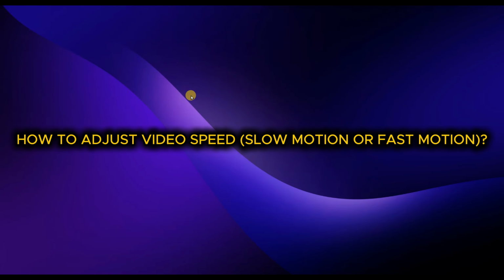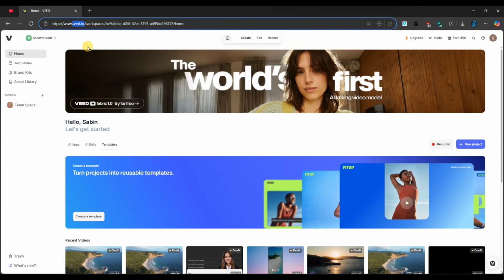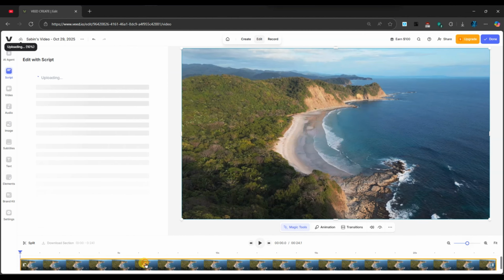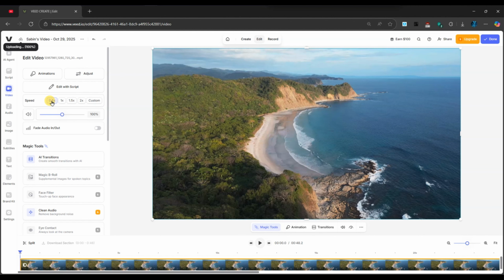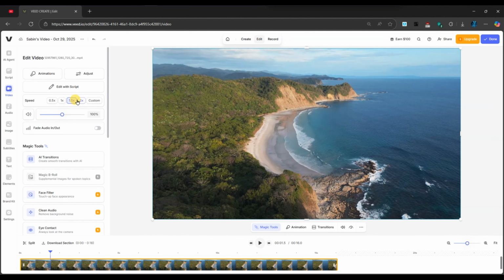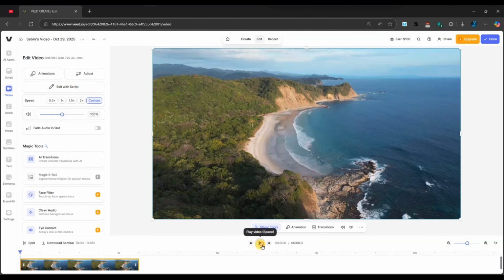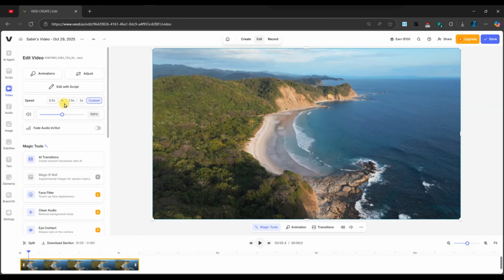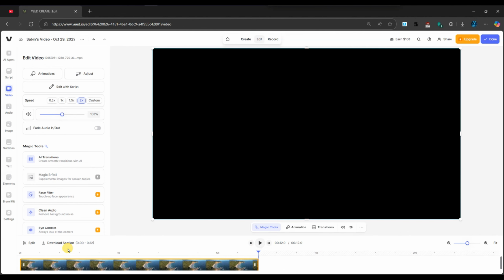How to Adjust Video Speed (Slow Motion or Fast Motion) in Veed 2025?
Want to make your videos more dynamic and engaging? In this tutorial, you’ll learn how to adjust video speed in VEED Video Editor to create slow motion, fast motion, or custom speed effects for your clips. This step-by-step guide covers using preset speeds like 0.5x for slow motion, 1.5x for fast motion, and setting custom speeds, previewing clips, and applying different speeds to multiple clips for creative storytelling.

VEED.io makes it simple to enhance your videos for YouTube, TikTok, Instagram, or social media, giving your content a professional and polished look. Whether you’re creating tutorials, vlogs, gaming videos, or marketing content, adjusting speed helps you highlight moments, add dramatic effects, or create fast-paced action scenes.